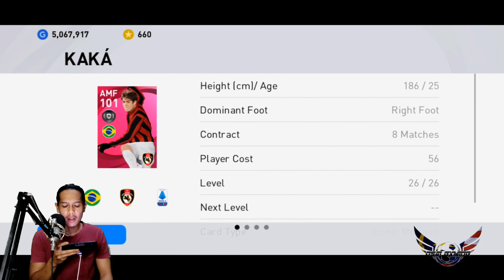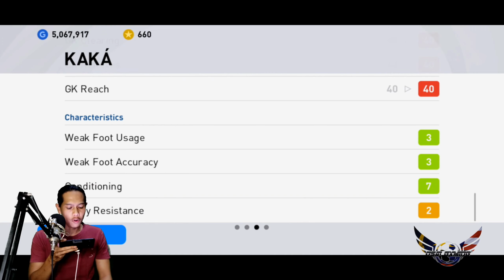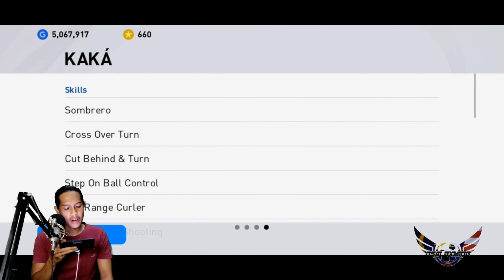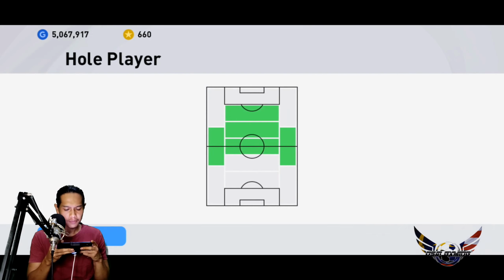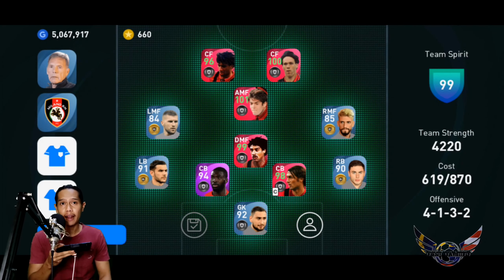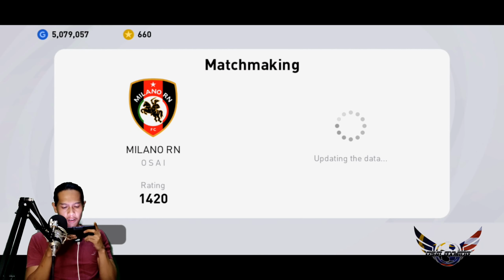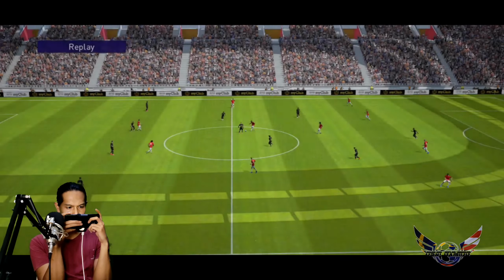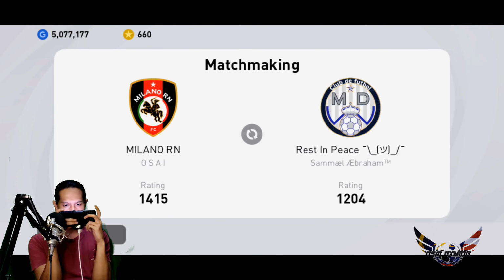101 iconic kaka card review in PES 2021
HI GUYS WELCOME BACK ! FOR THIS VIDEO OSAI WILL REVIEW OUR NEW RICARDO KAKA ICONIC VERSION IN ONLINE MATCH .WATCH THE VIDEO TILL THE END OKAY ? THANK YOU SO MUCH GUYS 😍😍

DOWNLOAD EFOOTBALL PES 2021 MOBILE
PLAYSTORE

FOLLOW OSAIGXMING ON
osaigxming

Pes 2021 gameplay
pes 2021
pes 2021 mobile
101 iconic kaka pes 2021 mobile